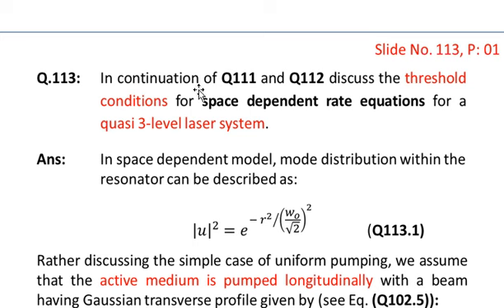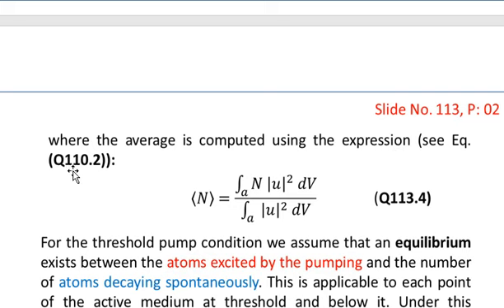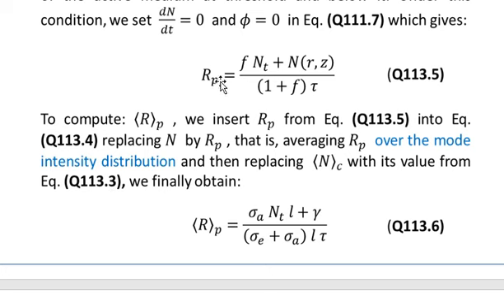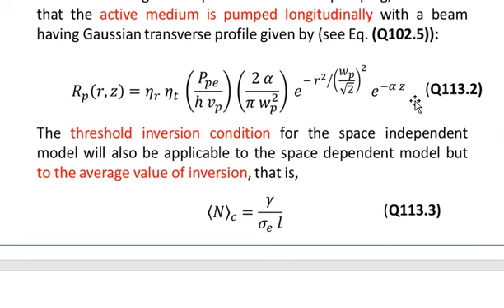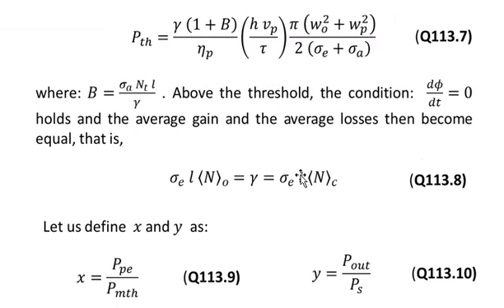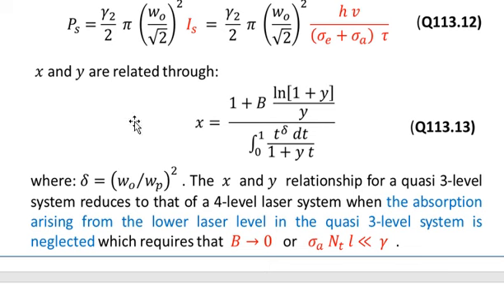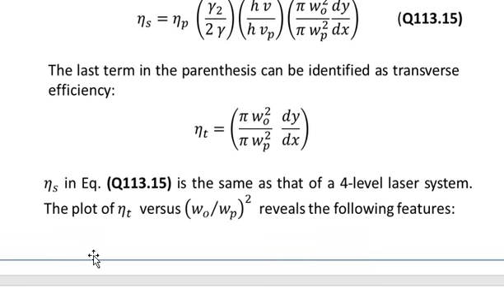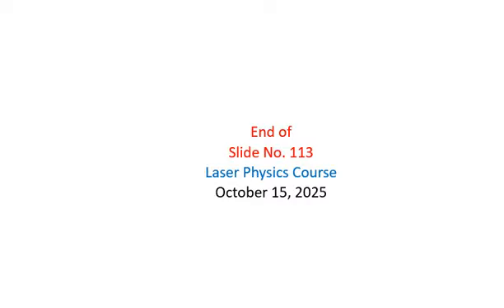Slide113 Threshold Conditions for Space Dependent Rate Equations for a Quasi 3 Level Laser System